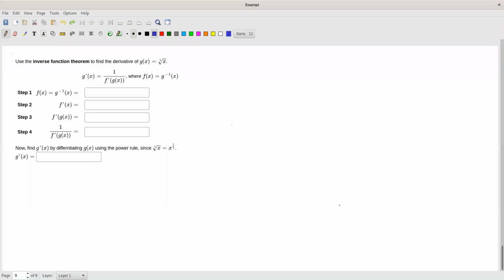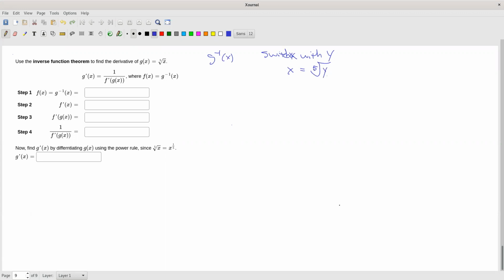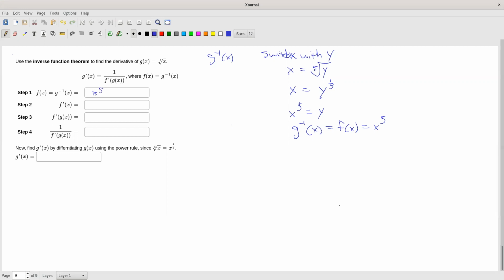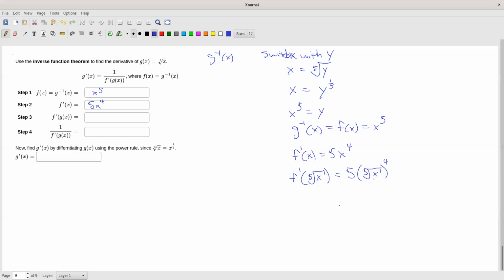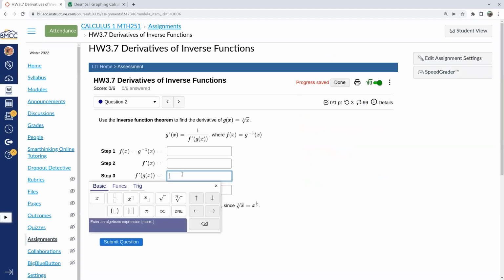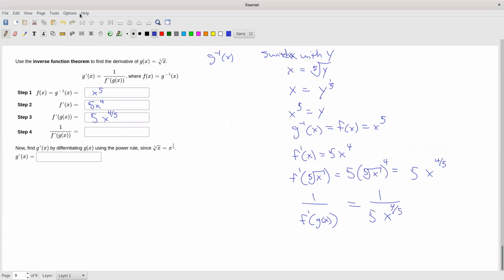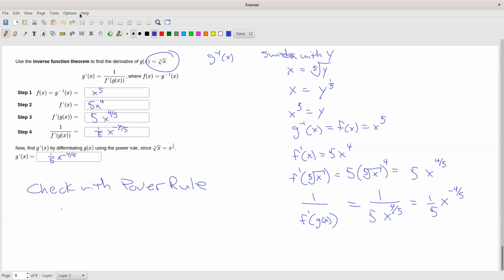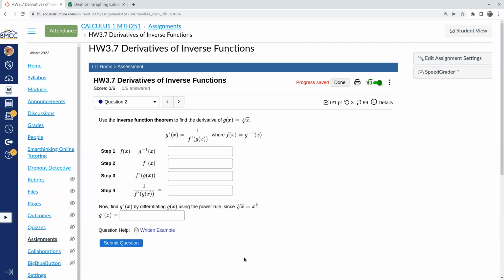MTH251 Homework 3.7 #2 Inverse Derivative 5th root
Homework 3.7 #2 Inverse Derivative 5th root